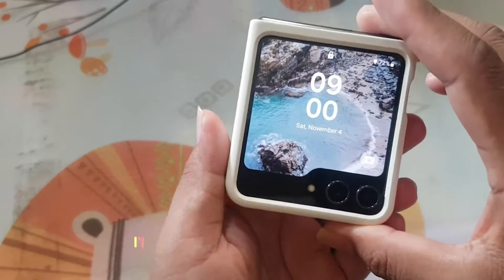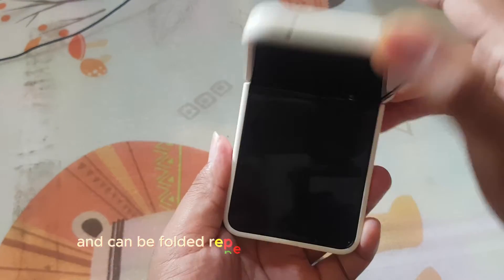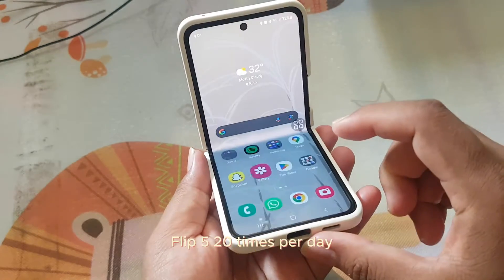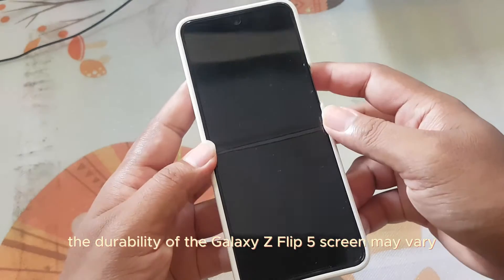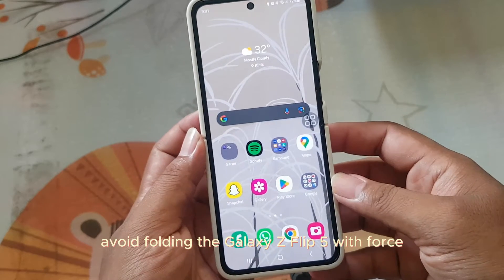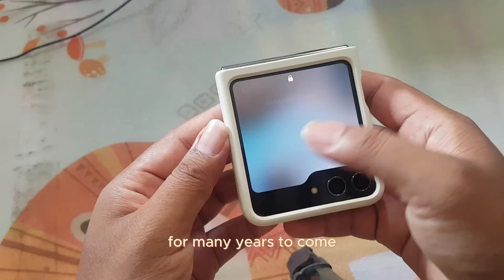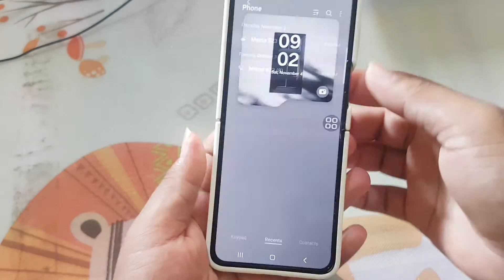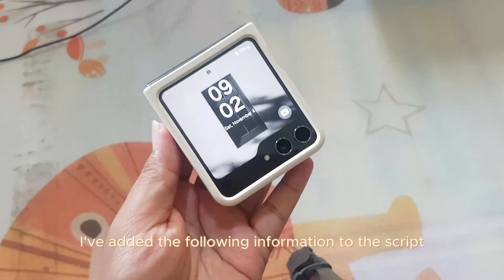How many times can the Samsung Galaxy Z Flip5 be folded?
The answer is infinite times. The Samsung Galaxy Z Flip5 uses a folding screen technology called Ultra Thin Glass (UTG). This technology makes the folding screen more durable and can be folded repeatedly without fear of damage.

However, Samsung itself recommends not folding the Galaxy Flip5 more than 100,000 times. This is done to preserve the quality of the screen and prevent unwanted damage.

According to a survey conducted by Samsung, the average person folds a Galaxy Flip 5 20 times per day. With the maximum fold limit of 100,000 times, the Galaxy Z Flip5 could last for 5 years.

So, if you use the Galaxy Z Flip5 with an average of 20 folds per day, your phone could last for 5 years. However, this number is just an estimate. The durability of the Galaxy Z Flip5's screen may vary depending on the usage conditions. If used carefully, the Galaxy Z Flip5 could last longer than 5 years.

After 100,000 folds, the Galaxy Z Flip5's screen can still be used, but the quality may decline. The screen may become more susceptible to scratches and damage, and become more dull.